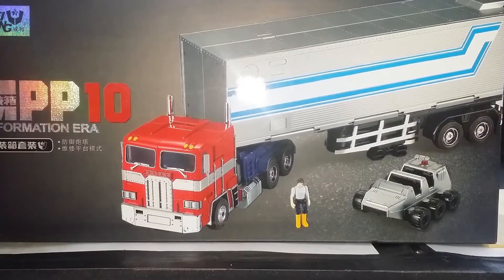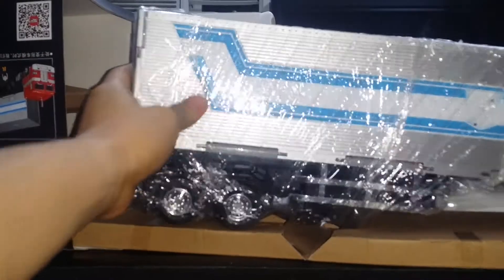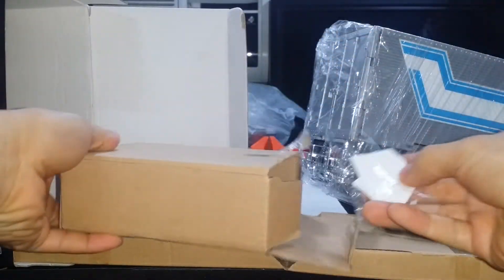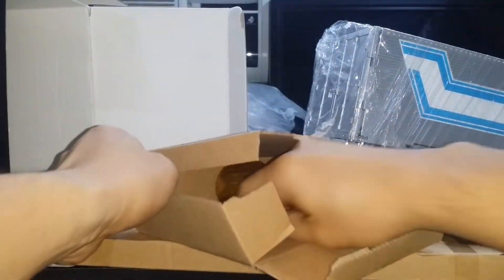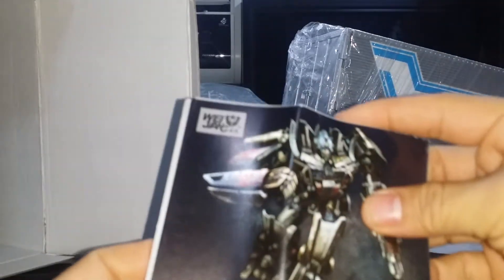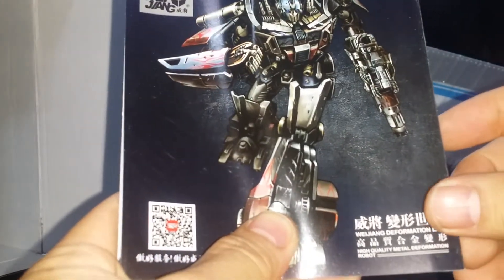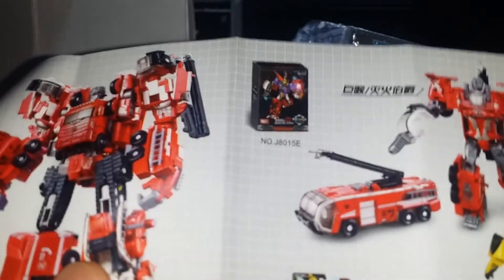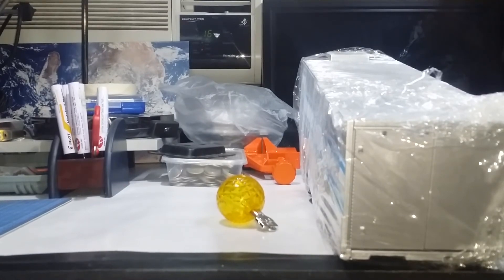Unboxing Mpp10 trailer deformation era Optimus prime K.O.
quick unboxing of the big addition to an even bigger figure.